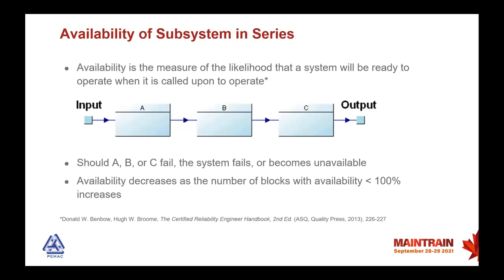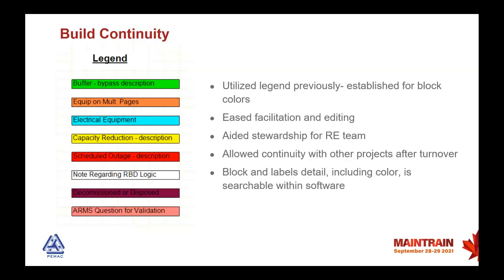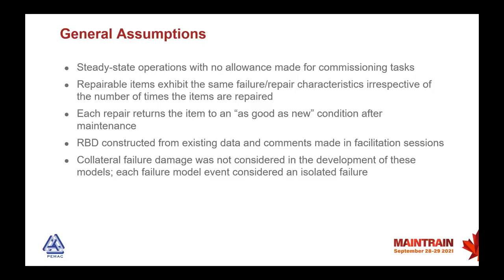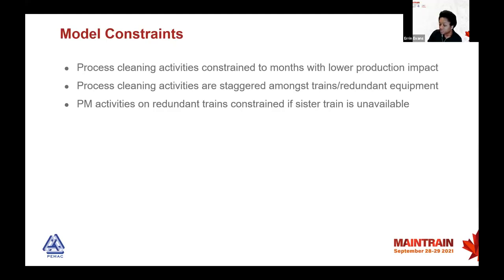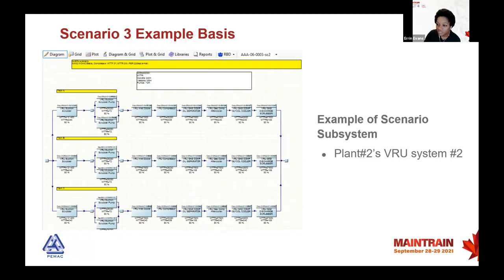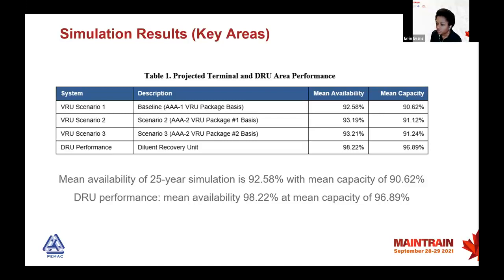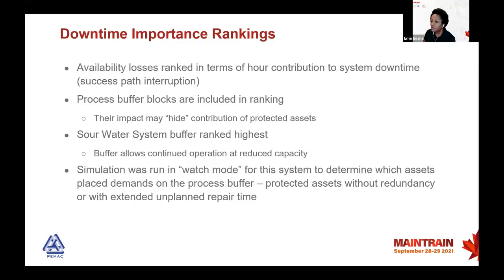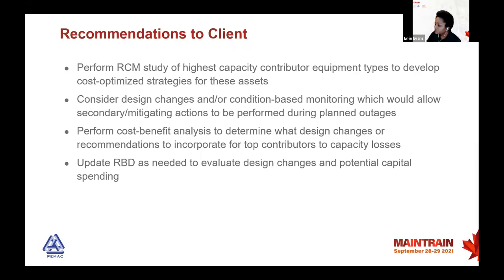Utilizing Innovation and Reliability Block Diagrams to Increase Production Capacity - MainTrain 2021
Utilizing Innovation and Reliability Block Diagrams to Increase Production Capacity by Errin Evans, MainTrain 2021